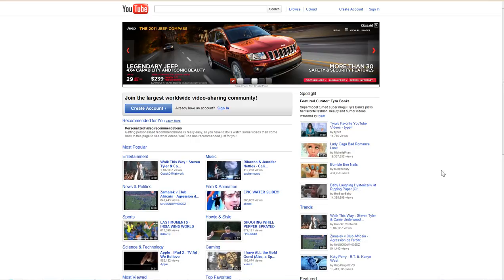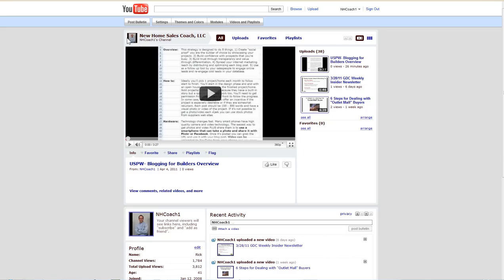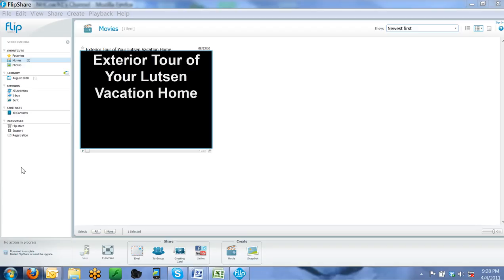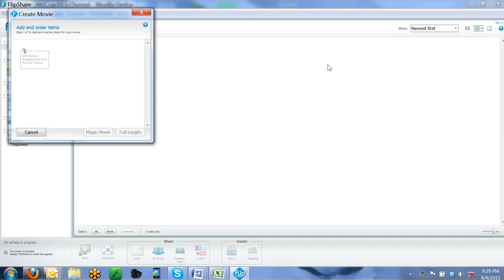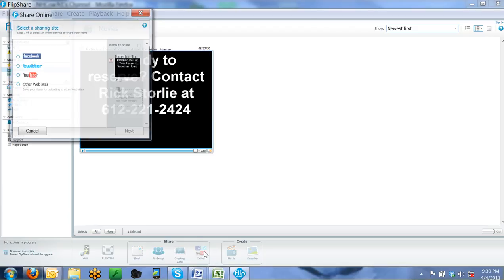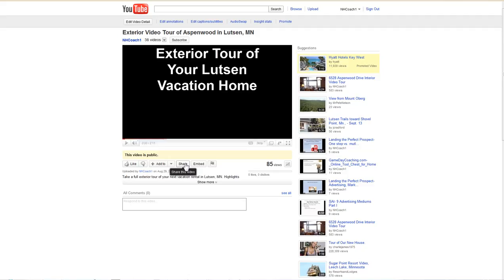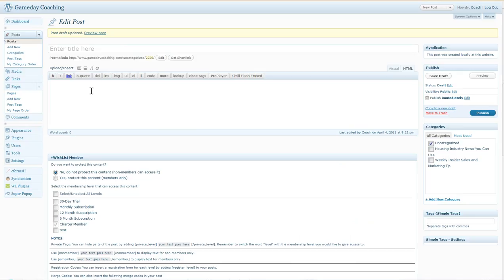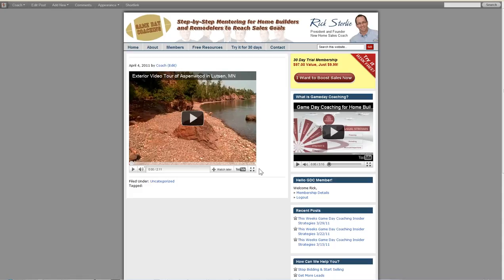USPW- Creating and Uploading a YouTube Video to Your Blog